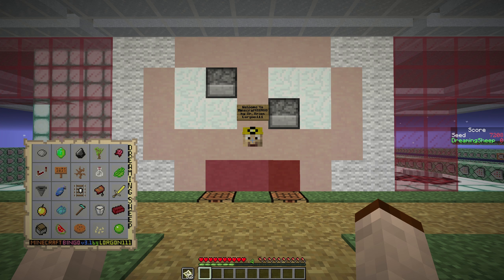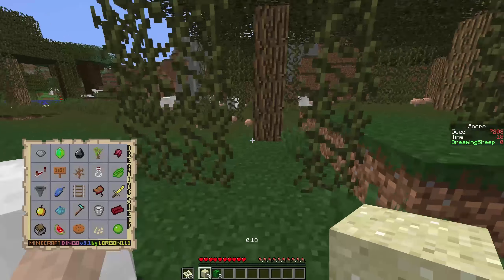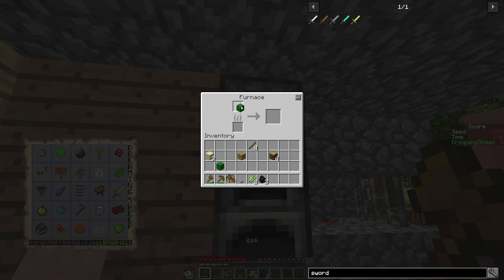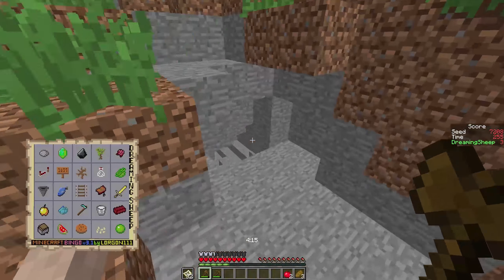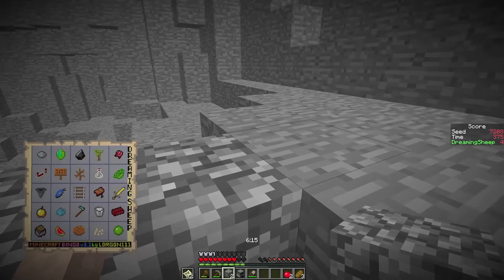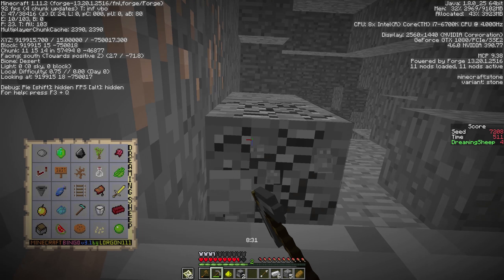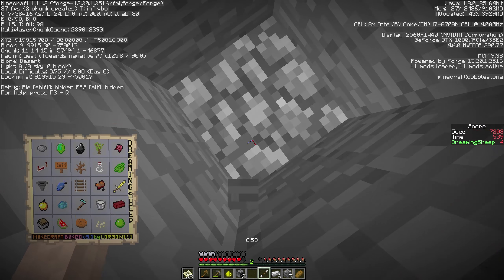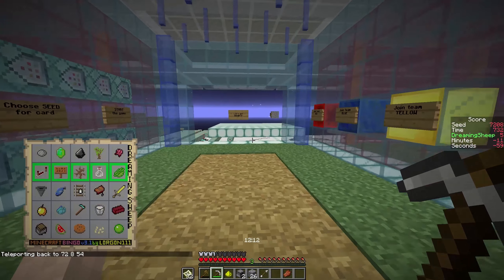MCBingo Challenge - Seeds 7208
All about Bingo

and maybe smash the like button?